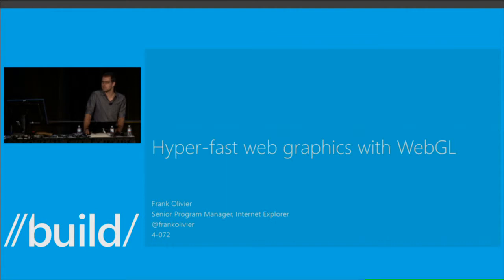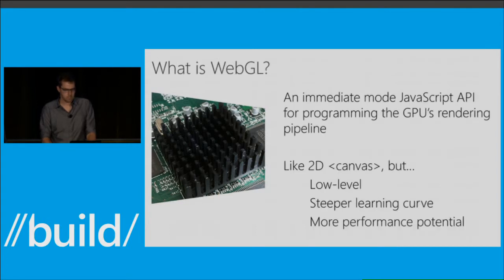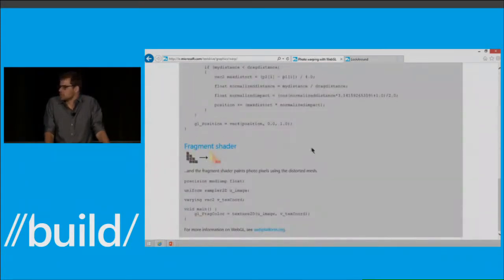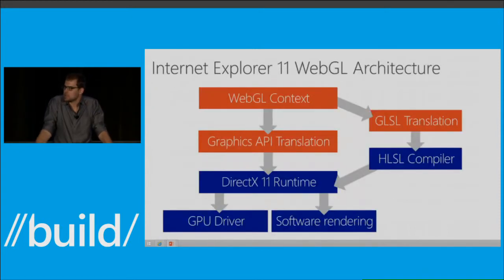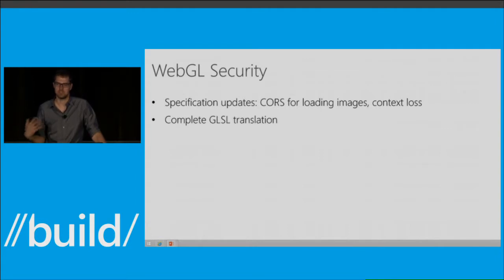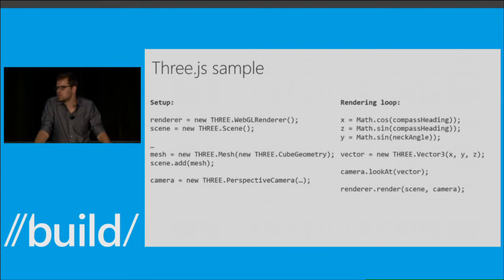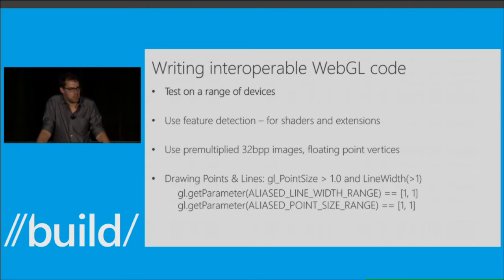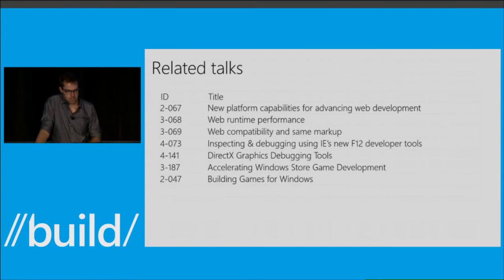Build 2013 Hyper Fast Web Graphics with WebGL